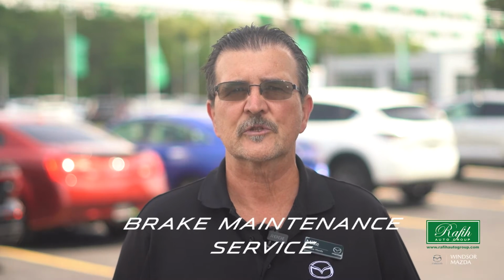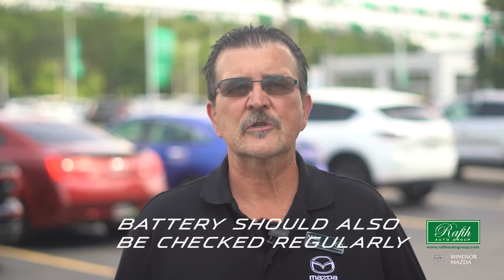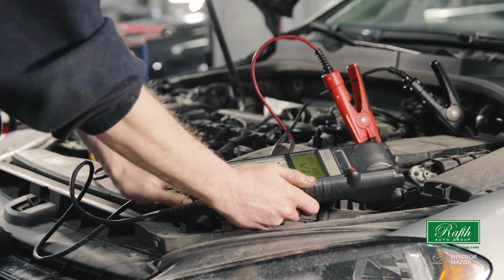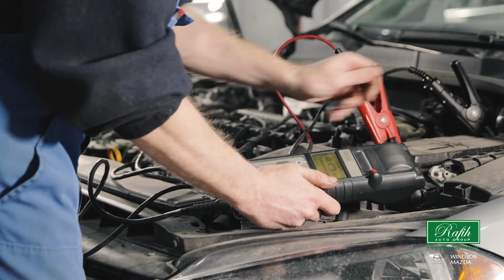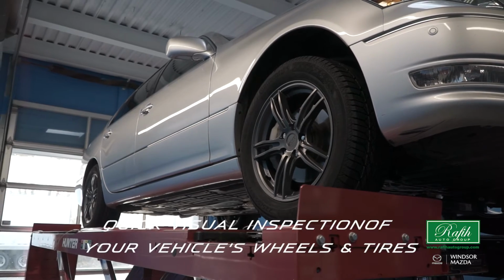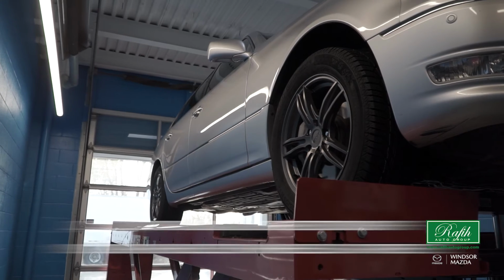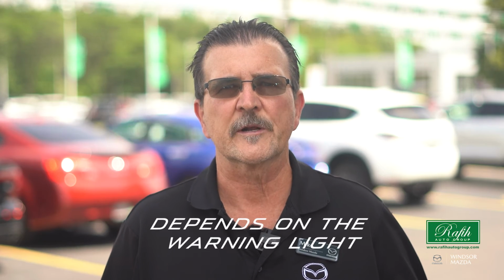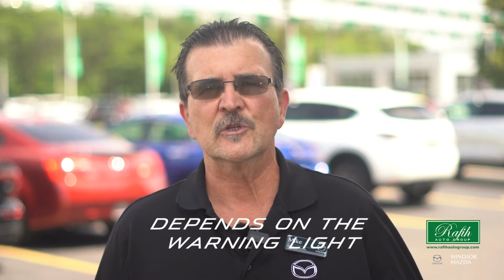How To Take Care of a New Vehicle | Windsor Mazda | Rafih Auto Group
At Windsor Mazda, we are always here to help you take care of your all-new car.

Scheduled maintenance is fairly simple and includes an oil change and tire rotation services that are some of the most basic and common services. These should be performed every 6 months or 8,000 km.

Secondly is the brake maintenance service. It should be serviced annually or every 24,000 km. the battery is also required to be checked regularly.

In case you face an unexpected circumstance like hitting a pothole, if it's a smaller pothole, perform a quick visual inspection. For the deeper potholes, pull up at the side of the road and check your car thoroughly.

Also, it's important to keep an eye on the warning lights. You can also schedule a service appointment

The Rafih Auto Group in Windsor, Leamington, Essex, Toronto & Brampton is your one-stop solution for all your automotive needs for new & pre-owned vehicles.  if you are not quite sure which brand of automobile you want to purchase. The Rafih Auto Group represents several new and pre-owned car dealerships in the Windsor, Leamington, Essex area, Toronto, and Brampton providing sales and service for many popular brands. Whether you are looking for a Mercedes-Benz, BMW, Buick, Lincoln, or Lexus; or a Chrysler, Dodge, Jeep, Ford, Toyota, Honda Mazda; or even a MINI or Smart car, the Rafih Auto Group has you covered. Rafih Auto Group dealers can connect you with the car, truck, SUV, or minivan of your choice, in virtually every price range.